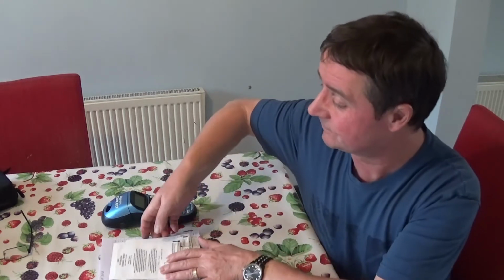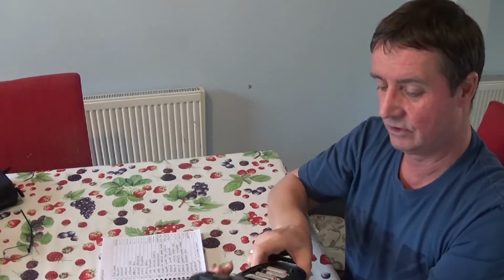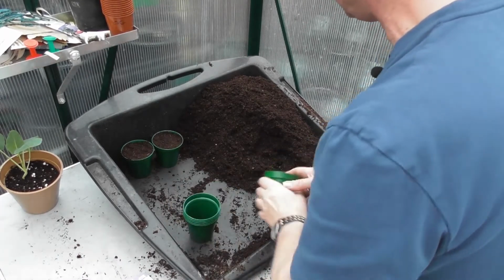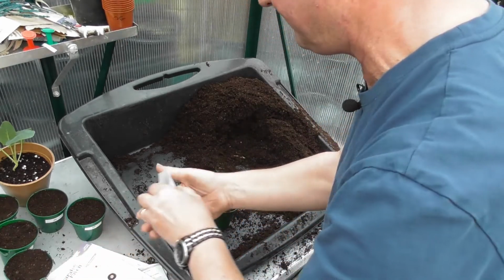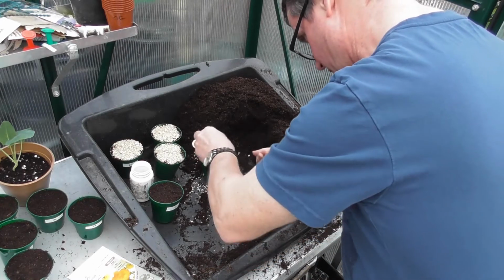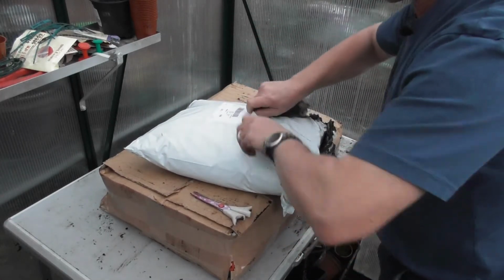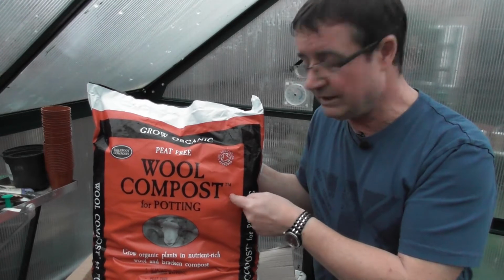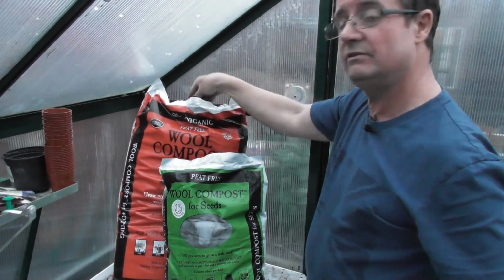Wayne's Allotment #113 Labels, Peat free compost and more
In this video I show you some new peat free compost I have had delivered, I also show you how I make my seed tray/plant pot labels, and I sow more of my flowers for this year.